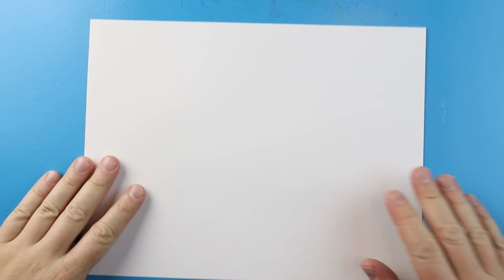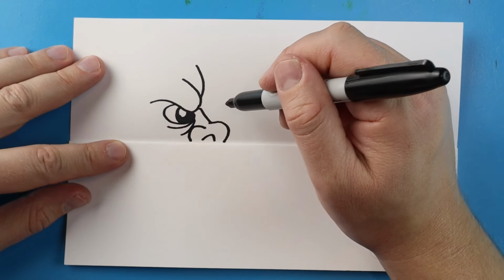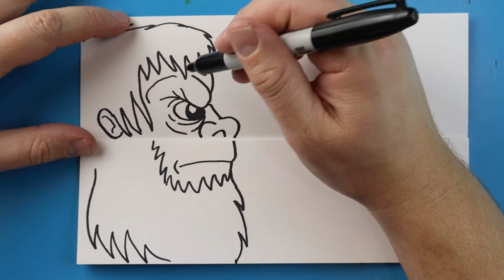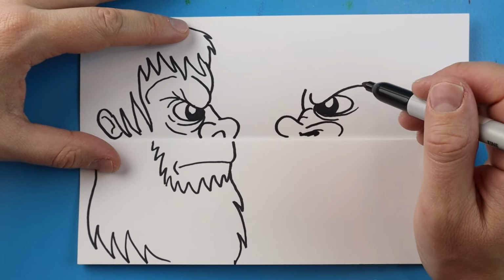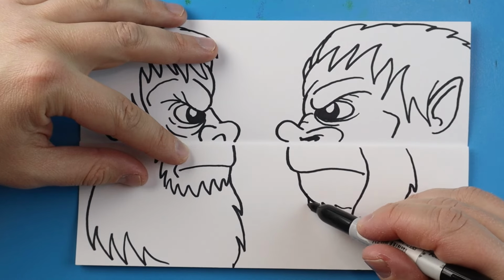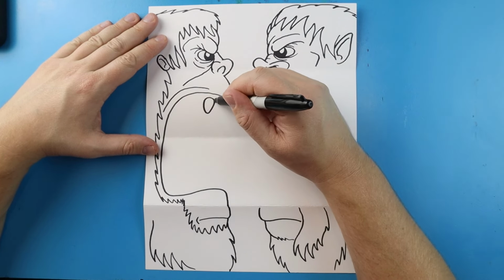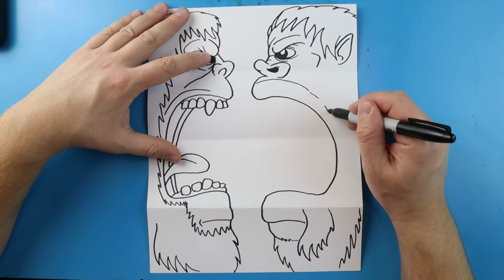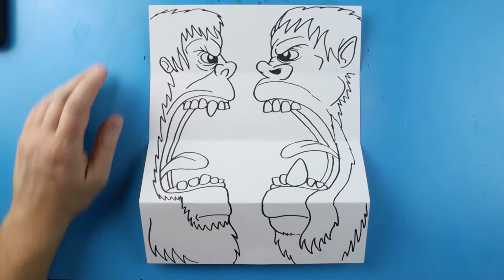How to Draw War of the Gargantuans Surprise Fold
Step by step video on how to draw a War of the Gargantuans Surprise Fold!  We are drawing a classic in this video today!  I'll be showing you how to draw Gaira and Sanda from War of the Gargantuans!!